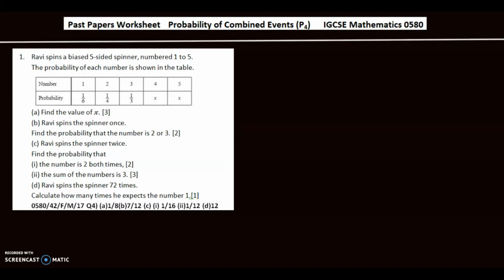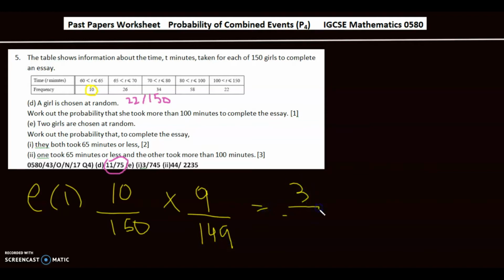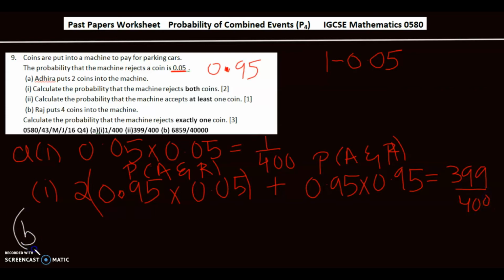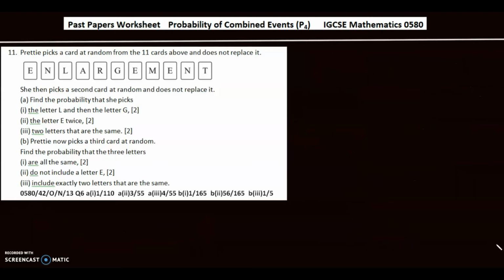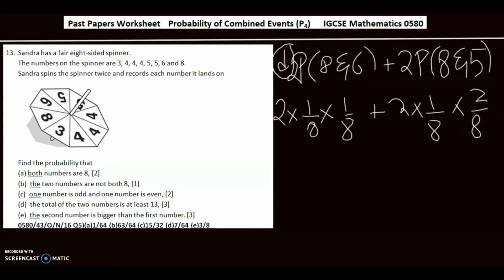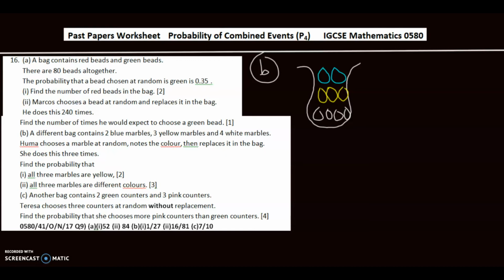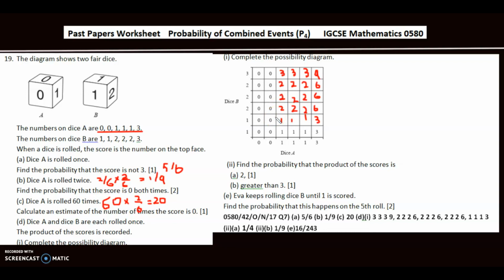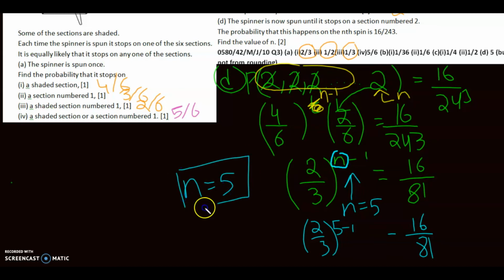IGCSE Math 0580 Topic 46(b)/50 : Probability of Combined Events P4 [Worksheet in description]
VIEW WORKSHEET